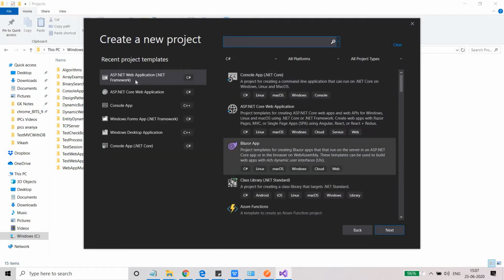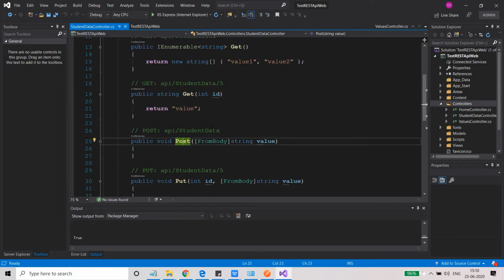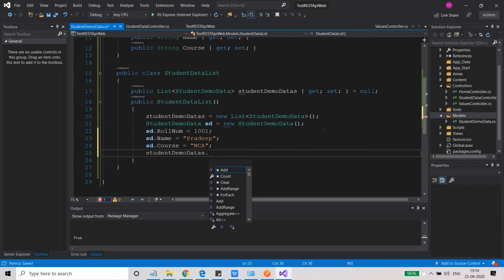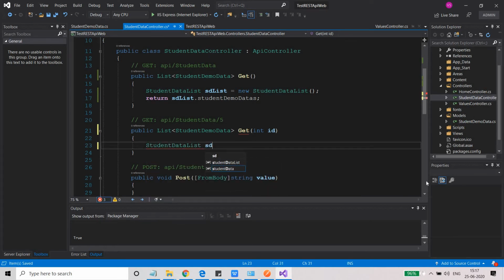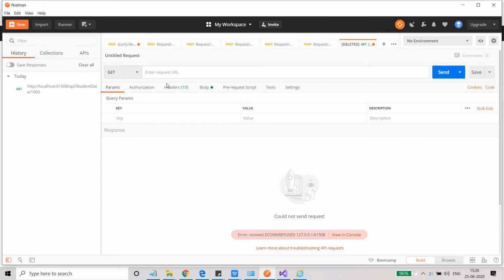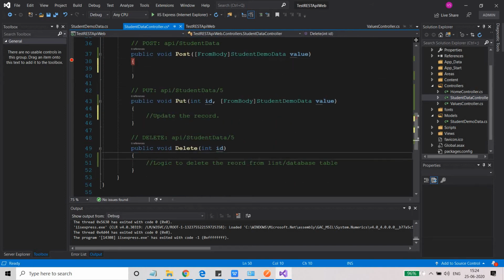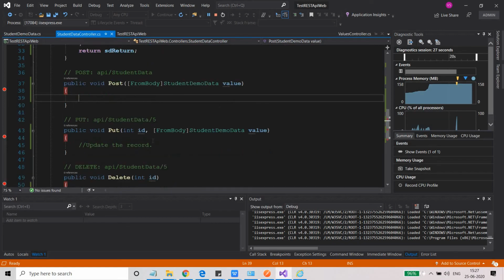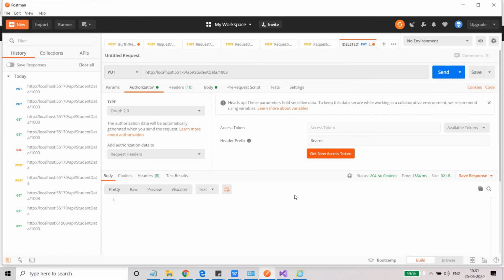ASP.NET Web Service With Restful APIs Part 2 || English || C#.NET Language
restful web api c#

c# rest api server

how to create web api in asp.net c#

web api example

c# restful web service json example

asp.net core web api tutorial for beginners

web api vs rest api

restful api with asp net core web api - create and consume